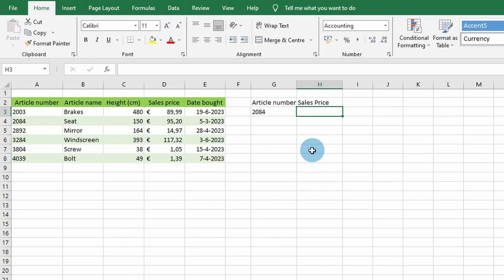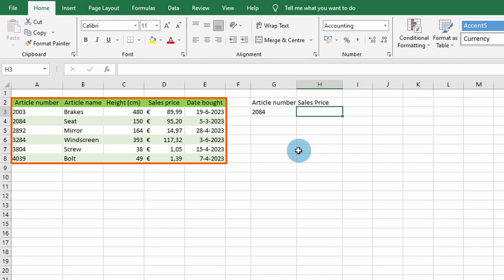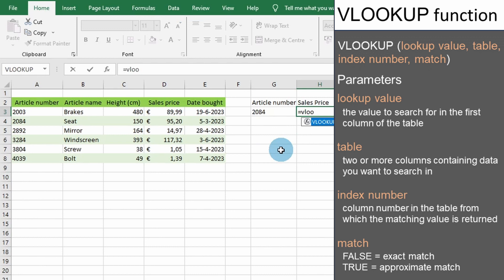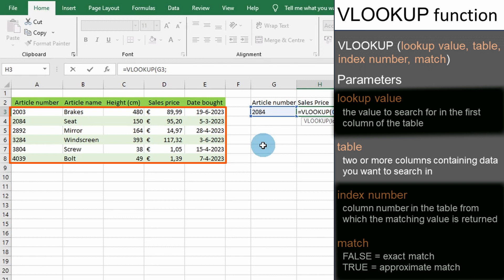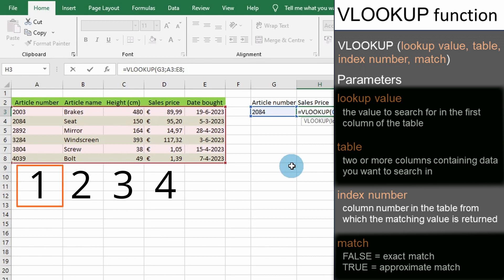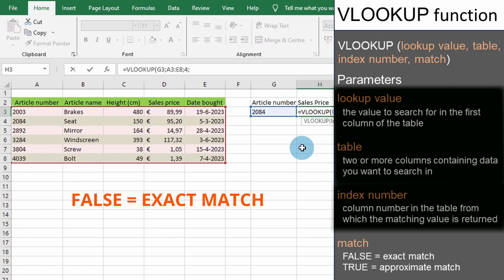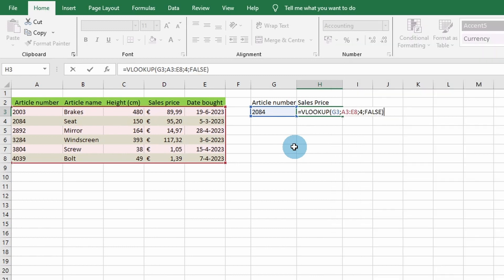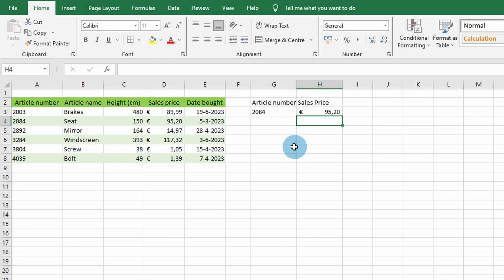Master VLOOKUP Formula in Excel: Unlock its Power!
Learn how to use and master the VLOOKUP formula in Excel and how to unlock one of the most powerful functions in Excel!

The VLOOKUP function is like a search engine in Excel between multiple sheets or tables. With the VLOOKUP formula you can search between two sheets in Excel based on a unique lookup value. This Vlookup in Excel tutorial walks through the steps of the VLOOKUP formula and explains why this is one of the most powerful functions of Excel! The VLOOKUP function can be used to, for example, look up a price of an automotive part by the unique article number. This tutorial is perfect for beginners who are looking to understand the basics of the VLOOKUP function.

Give a thumbs up when you liked this video!

Timestamps
00:00 Introduction
00:24 Special Tip in organizing your data
00:46 The Vlookup formula parameters
00:59 Unique Lookup value
01:12 Select the table you want to search in
01:38 Position number of the column
02:00 Selecht an exact match for the best results!
02:33 See the results for yourself